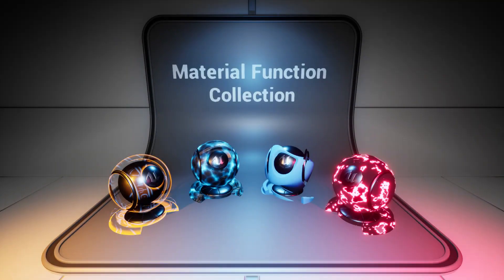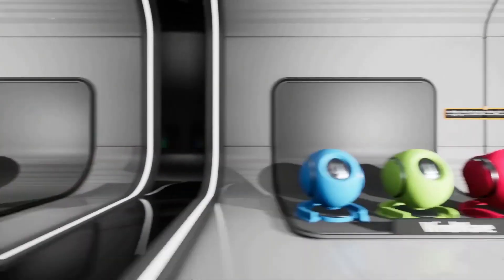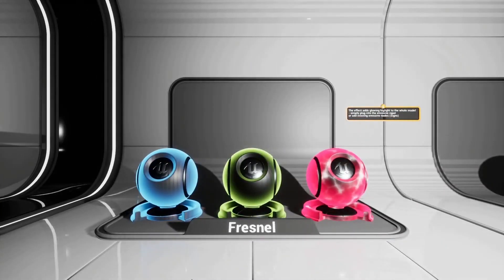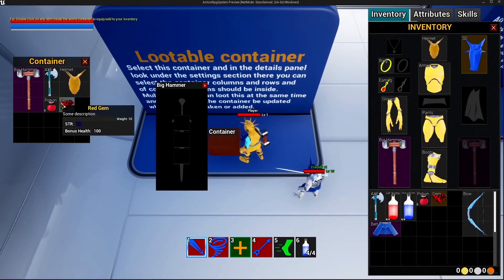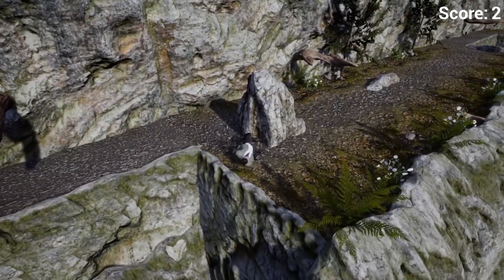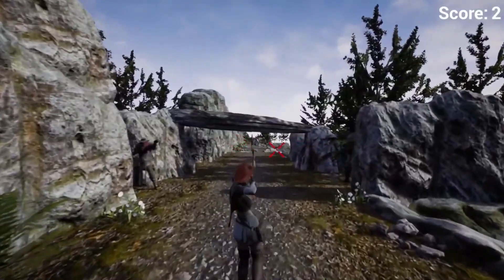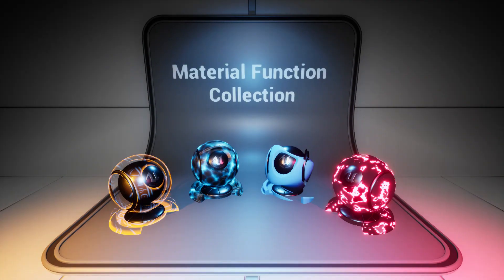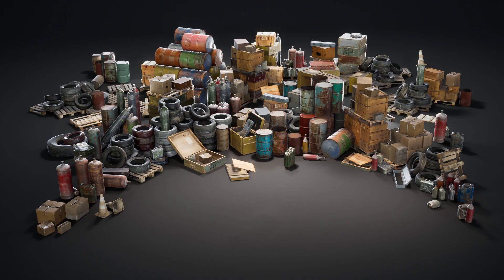Unreal Engine Free Assets | December 2021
Hey guys, in today's video, I'm going to be going over the free assets on the Unreal marketplace for December 2021. This month we have access to 5 amazing different packs.

00:00 - Intro
00:32 - Material Function Collection
01:40 - Defect Ultimate Props Bundle Vol.1
02:37 - Action RPG Multiplayer Starter Template
03:25 - Endless Runner Shooter Template
04:08 - Modular Lost Ruins Kit
05:40 - Outro